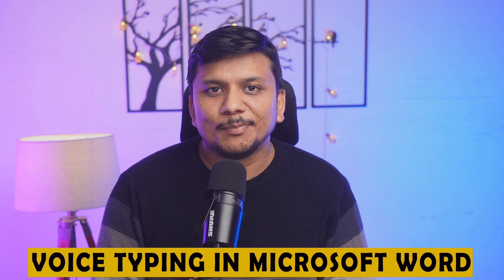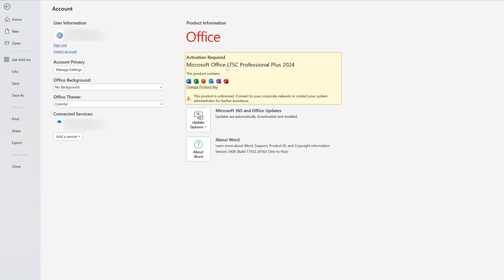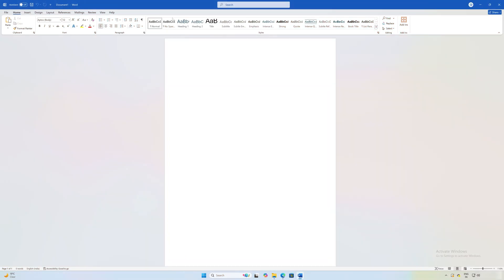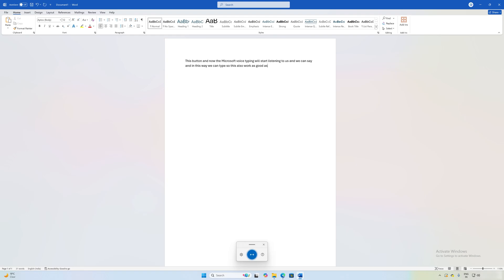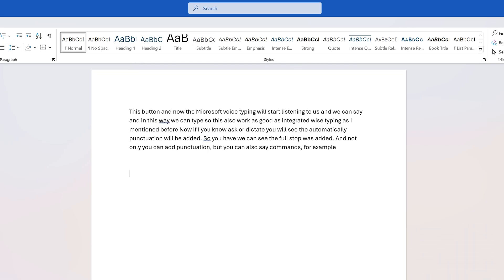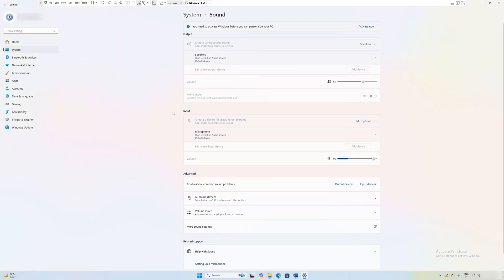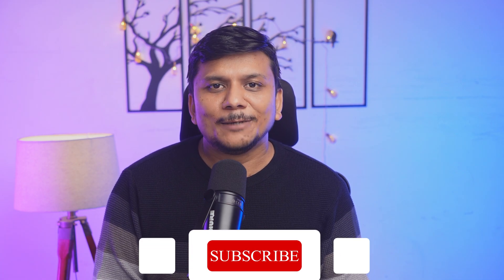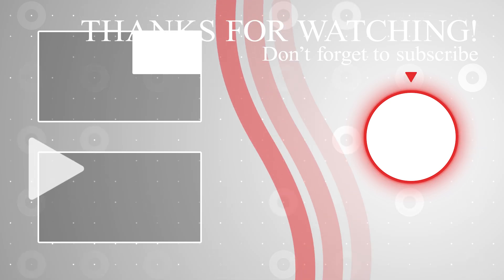You Won't Believe How Easy Voice Typing Is in Microsoft Word 2024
In this video,  learn how to enable and use Voice Typing in Microsoft Word. This video shows you how to set up Windows Dictation, use voice commands, enable punctuation and fix mic issues. Whether you are using Word, Excel, or PowerPoint this tutorial has got you covered for all Office Apps.

For a comprehensive list of Microsoft Word commands and keyboard shortcuts, you can refer to Microsoft's official support page.

📌 TIMESTAMPS📌
00:00 Introduction
00:07 Difference Between Office 365 & Perpetual Versions
01:06 How to Start Voice Typing with Windows Dictation
01:48 Using Automatic Punctuation
02:33 Mic Settings and Troubleshooting
03:01 Enable and Disable Voice Typing Launcher
03:12 Final Thought & Outro